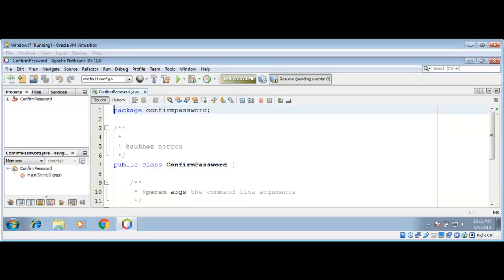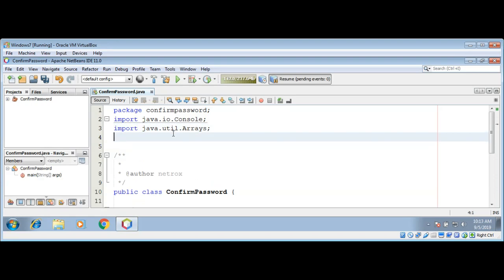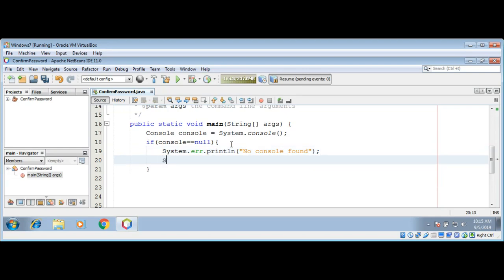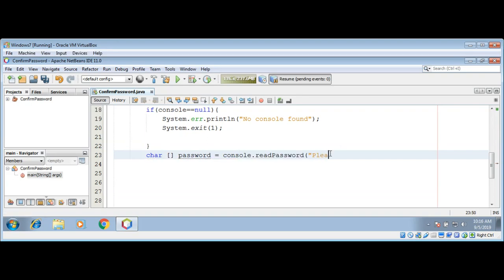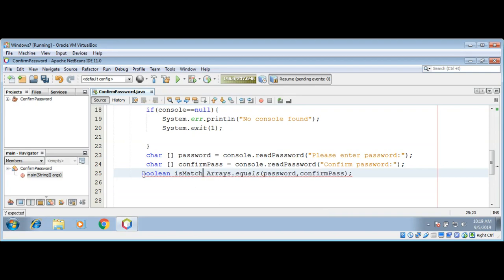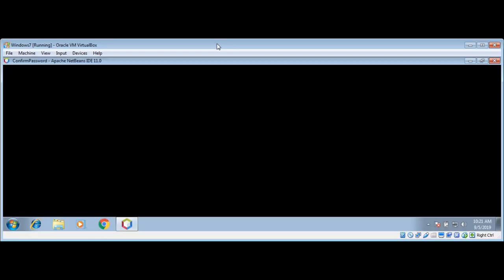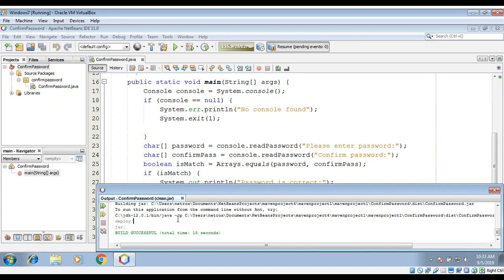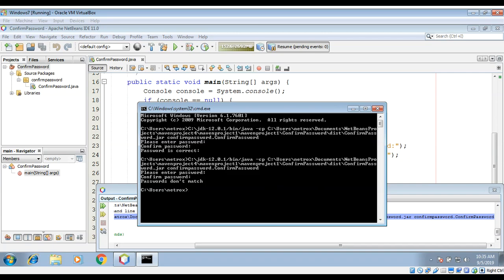How To Input Password And Confirm From Console In Java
In this video we will learn how to read password from console by using Console class and confirm in Java